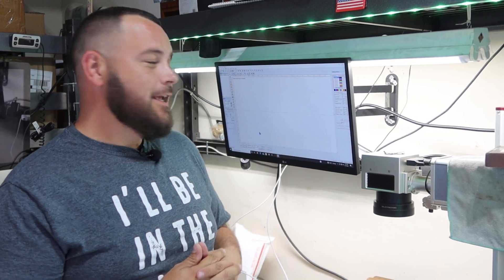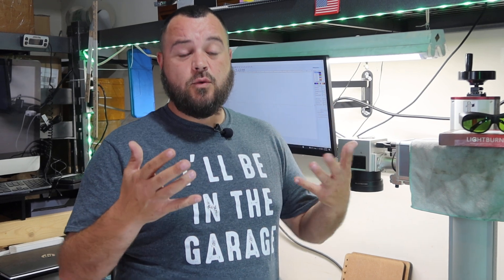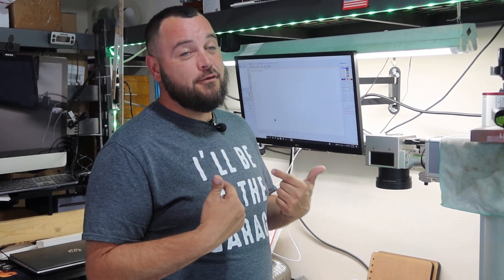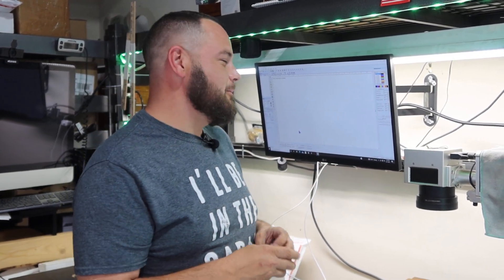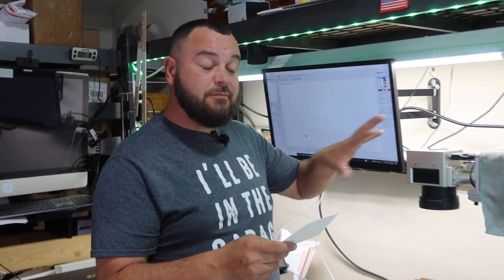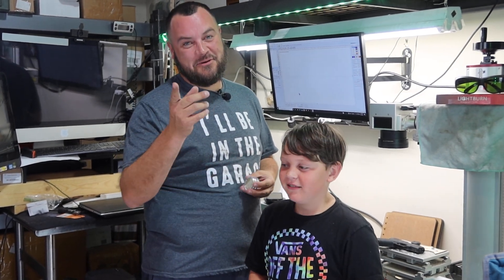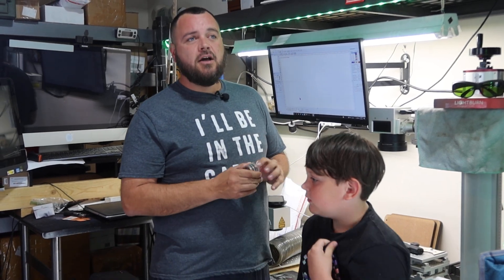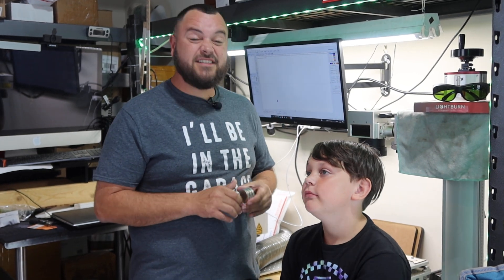Fiber Laser Training Debut!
Todays video is a small description of what to expect from this channel.
The video is a train wreck as I don't have editing SW etc...
ONE take...This is it.
I promise these will get better as I practice.
We will laser a coin in our next video and discuss some brass deep engraving fundamentals!
If you need brass get it on the site, but if you have some laying around you should be close.

Jeff and Noah

As always YMMV!